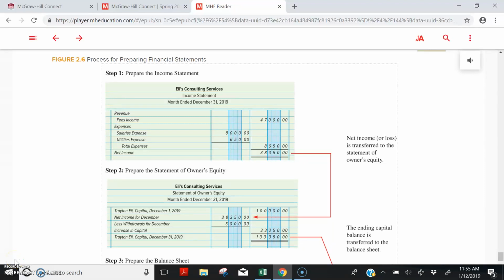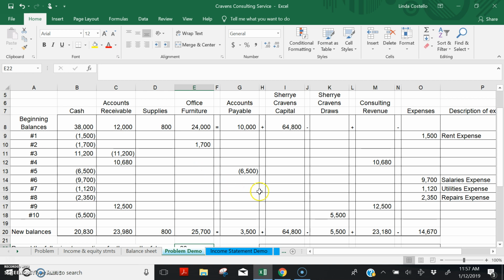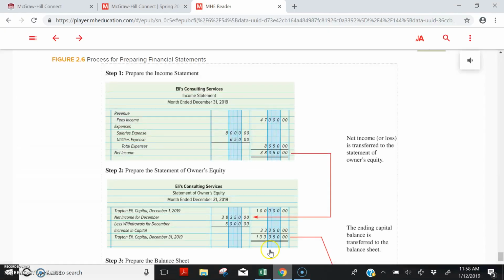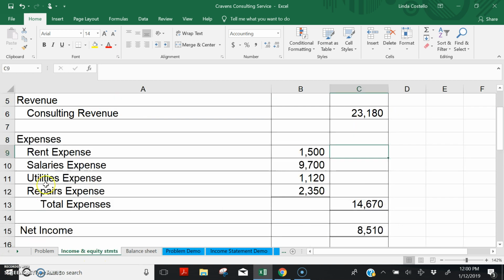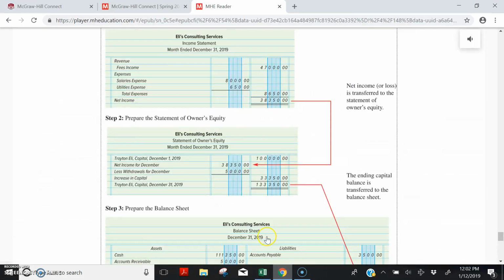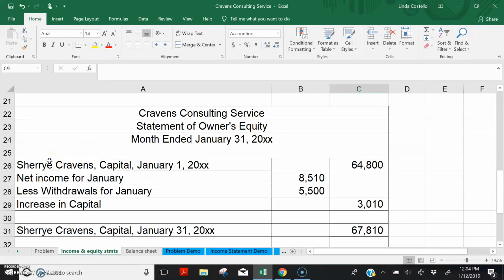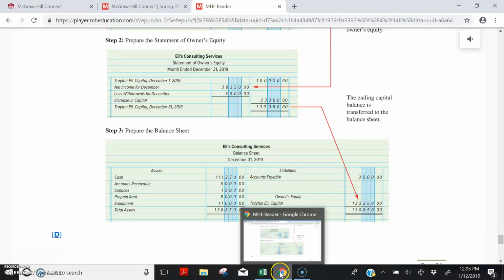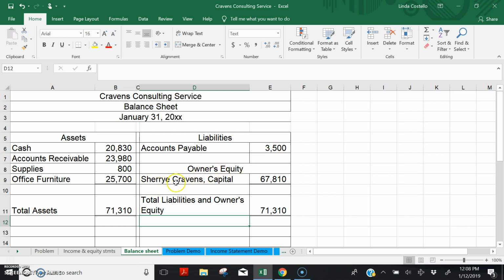CH 2.5 - Preparing financial statements